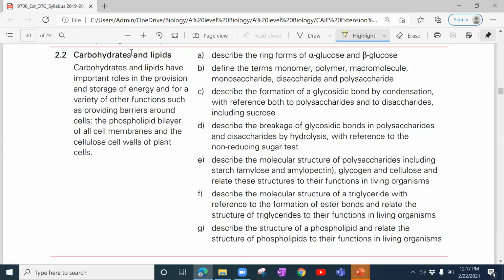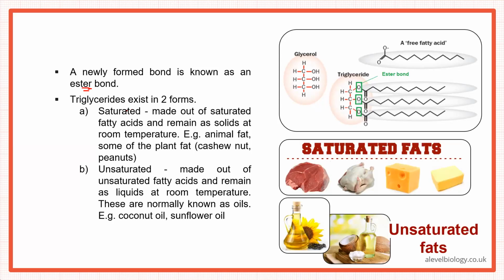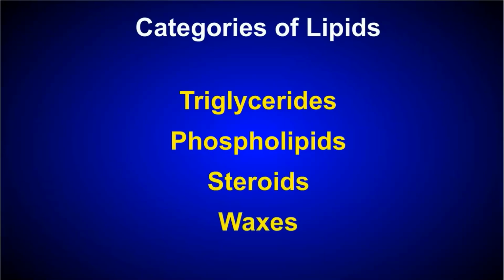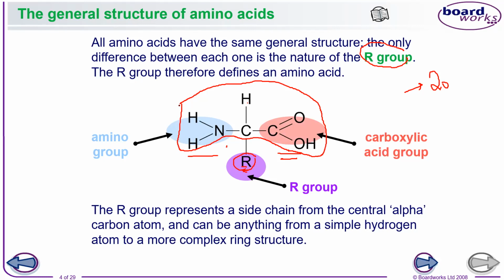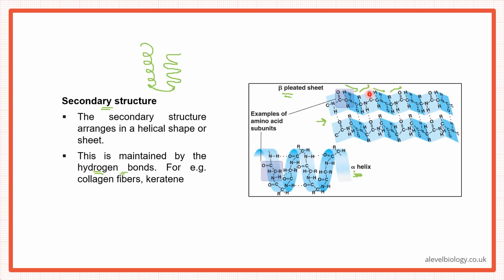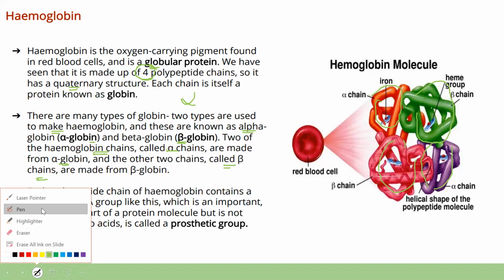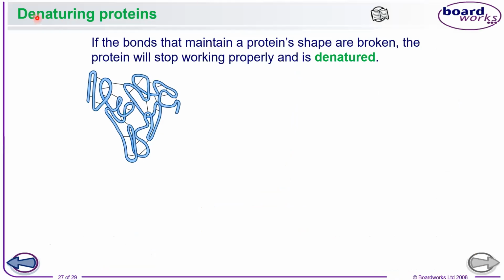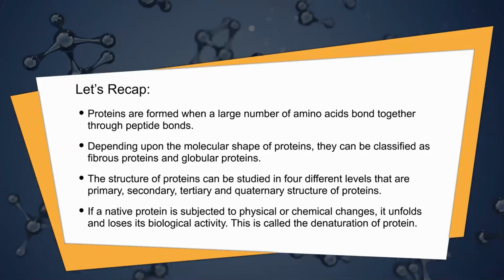AS Biology Lesson 12 Biological Molecules 2 Feb 17th 2021